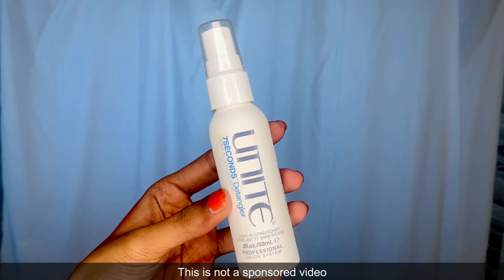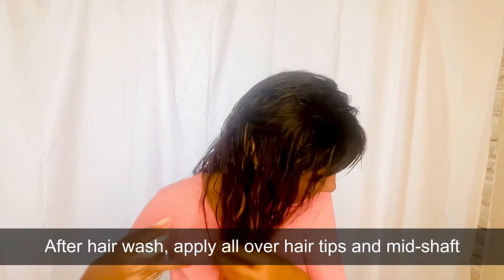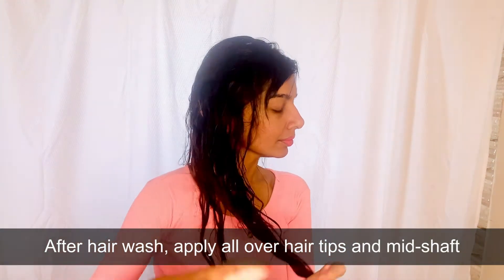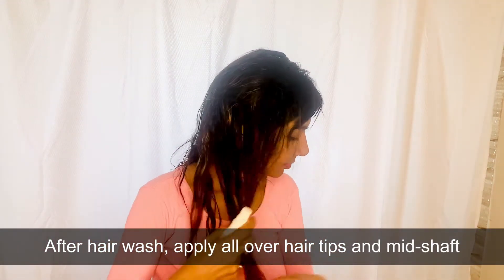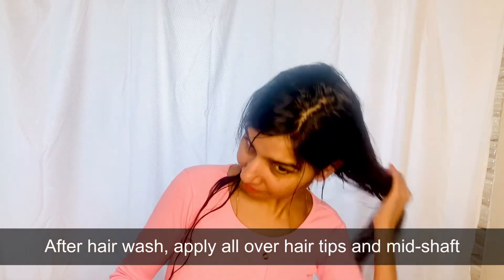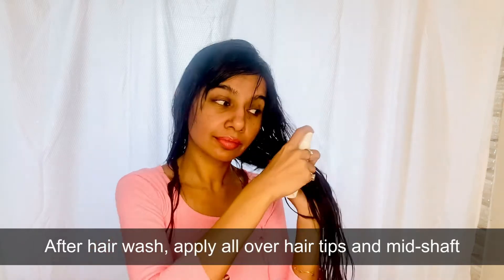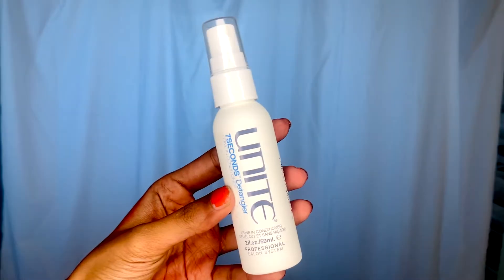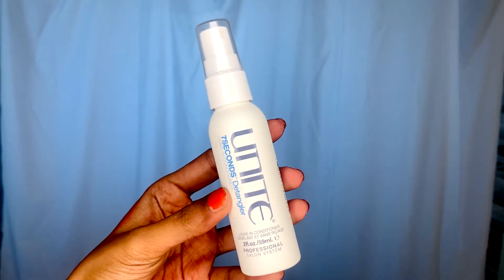UNITE 7 Sec DETANGLER |USE THIS TO DETANGLE YOUR HAIR WITHOUT BREAKAGE!kigaa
UNITE 7 Sec hair detangler
Amazon link to buy this product